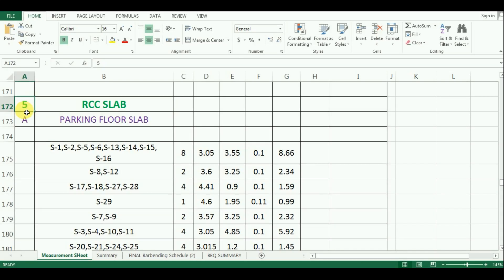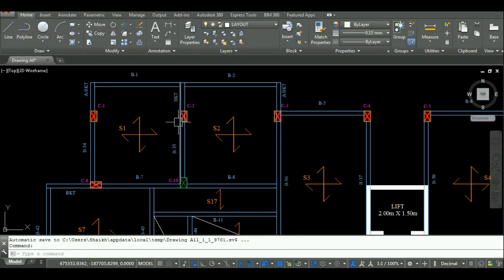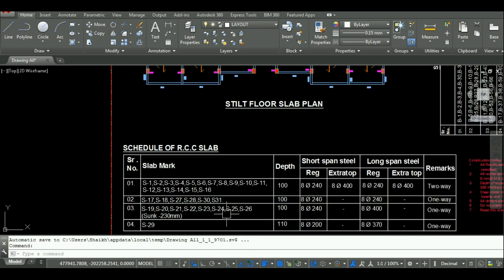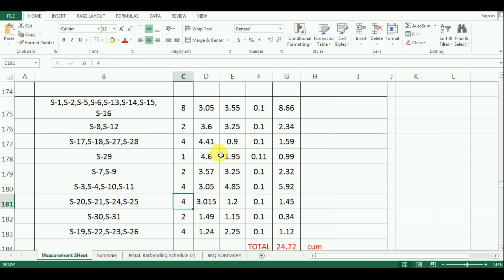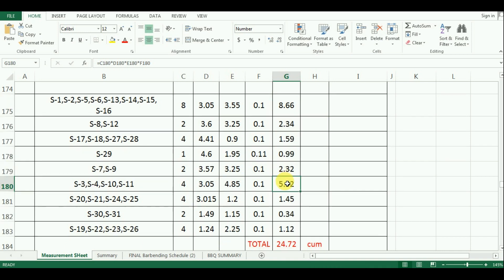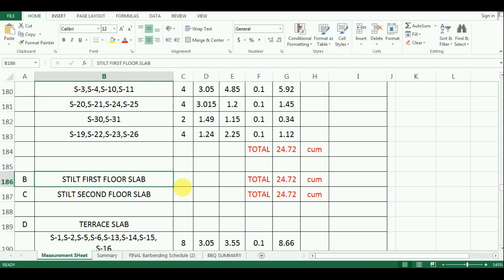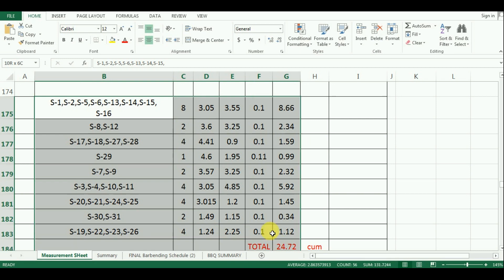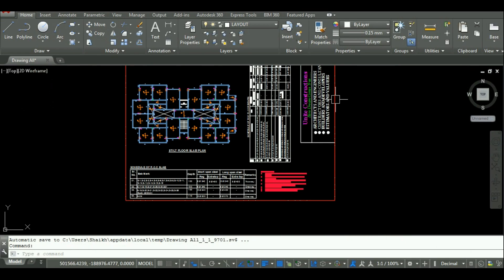Detailed Estimate of a G+3 Building in Excel -Part 10 SLAB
This is a series by Unite Coaching and Unite Constructions, in which we have started Detailed Estimate of a G+3 Building in Excel.
This is the 10th part, i.e. Concrete quantity for SLAB in excel.